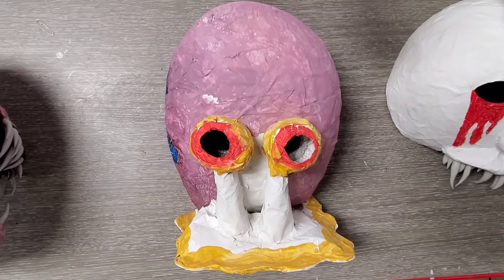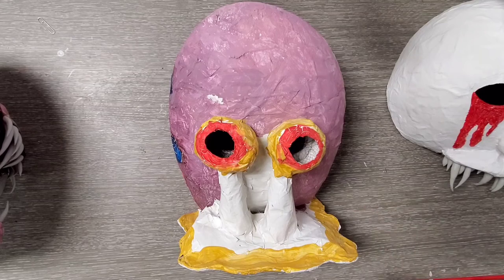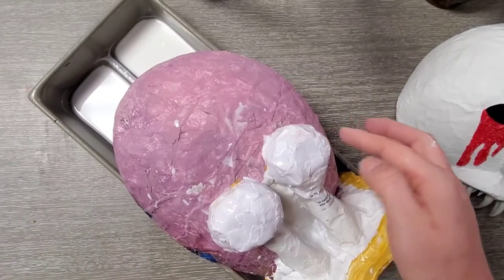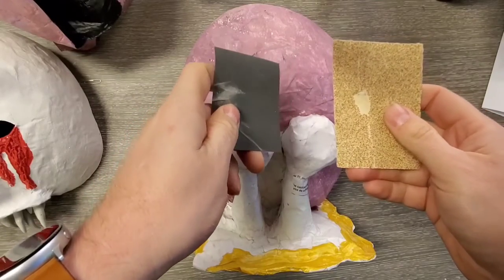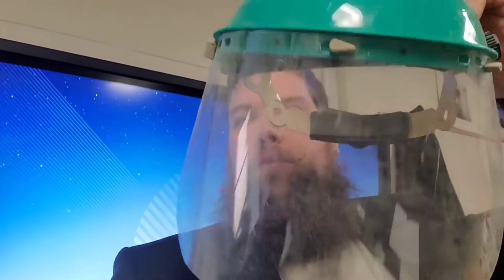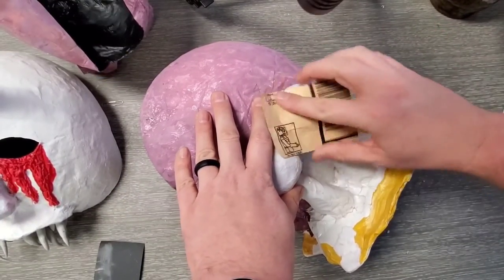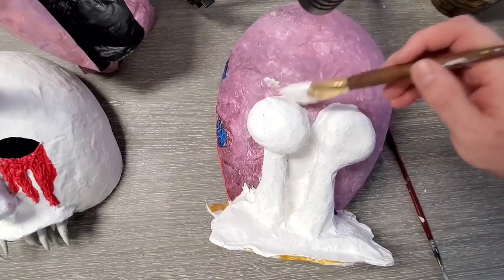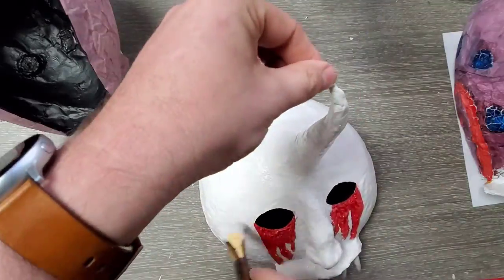Gary Snail Mask Part 1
An art teacher goes on a journey to restore an unfinished Gary the Snail mask that was abandoned in his room with the hopes of achieving  enlightenment, ending world hunger, and teaching students a few more sculpture techniques.